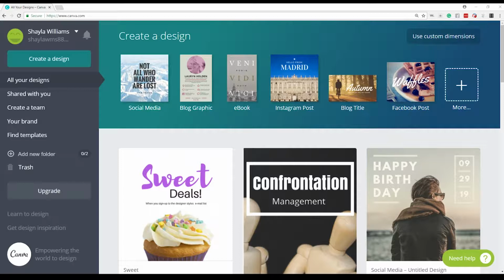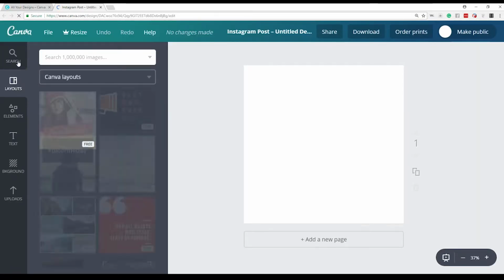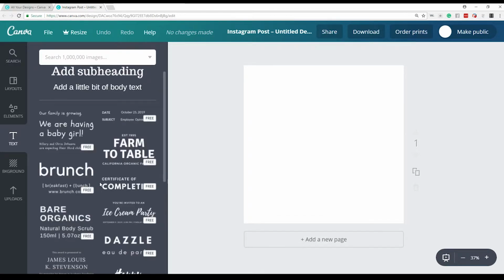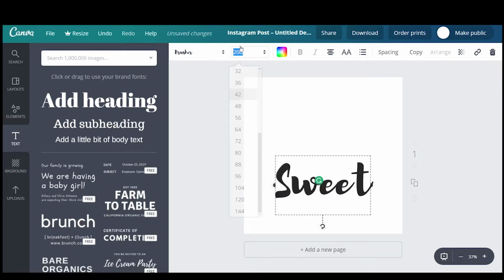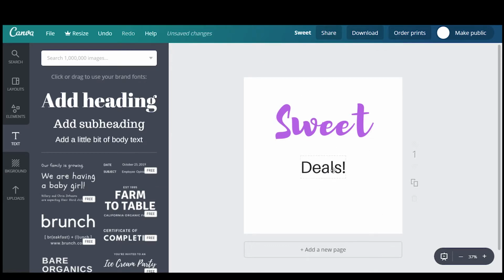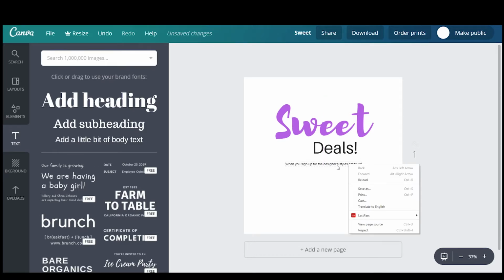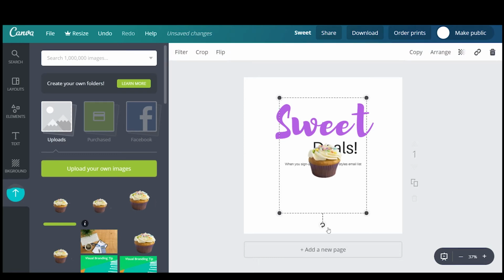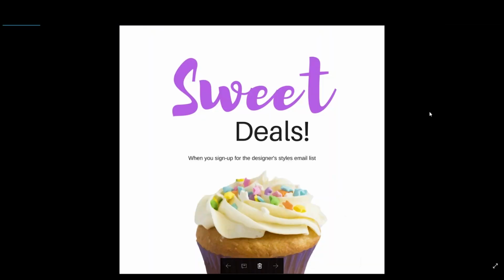How to create a graphic in Canva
Learn how to make a simple graphic in Canva with this step-by-step tutorial.